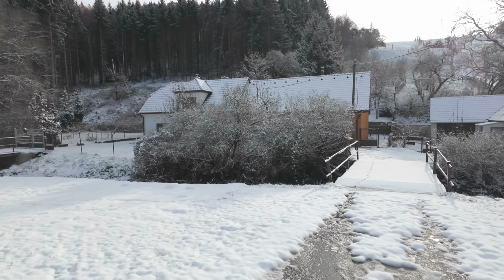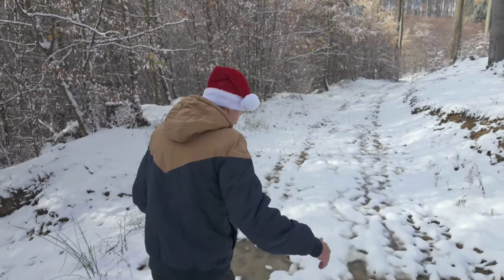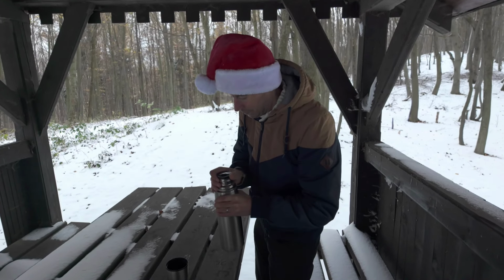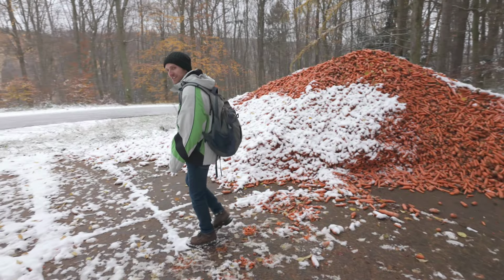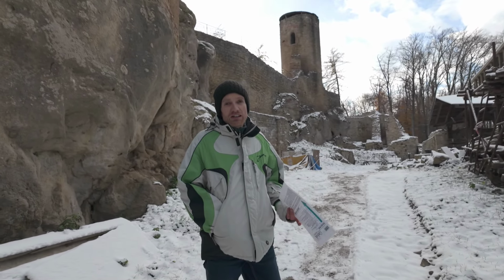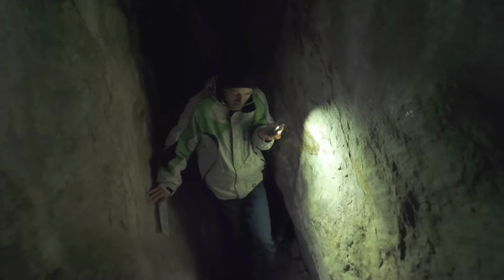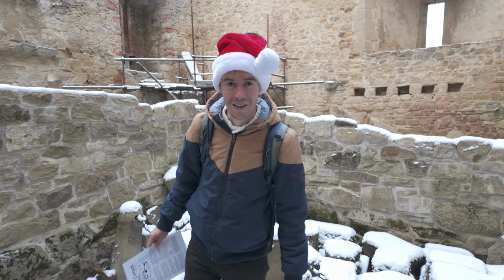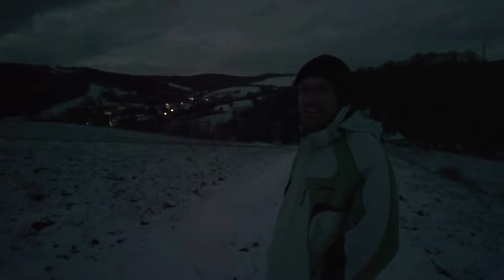Chasing the secrets of the snowy forest | Christmas trip in Central Europe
The first snow of the season arrived, and we couldn’t resist heading out on a winter adventure. We explored a snowy forest, followed new trails, and uncovered some fascinating treasures along the way. It was a magical day in nature with a touch of Christmas spirit. Come join us on this snowy journey! ❄️

We might also include some pictures or other life updates :)

*If you'd like to support us (even $5 can help us to make our channel better)*
YouTube Super Thanks: Click the "$ Thanks" button under the video